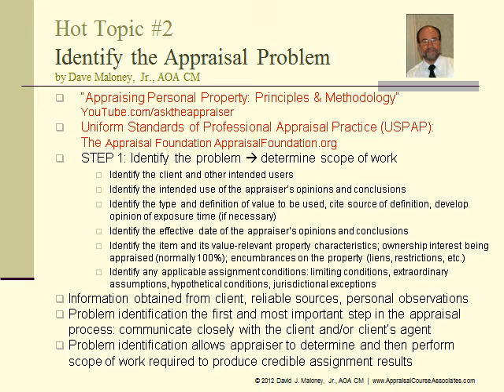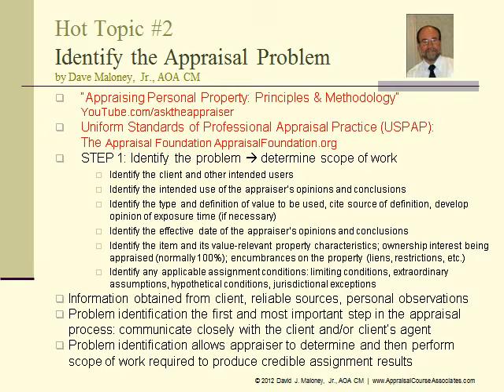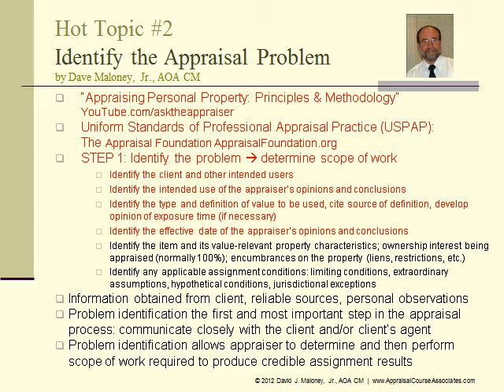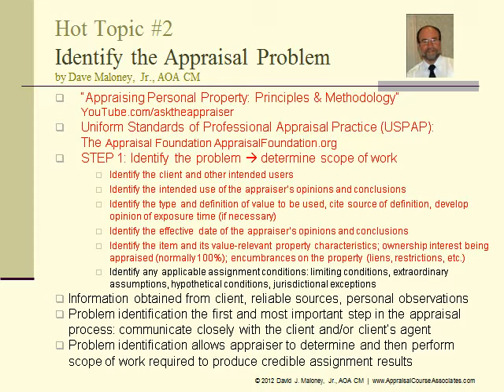Hot Topic #2: Problem Identification (06:30)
Certified personal property appraiser and author Dave Maloney offers a series of short videos focusing on often confusing or misunderstood issues relating to the principles and methodology of personal property appraising.